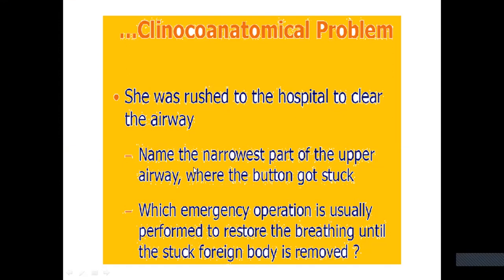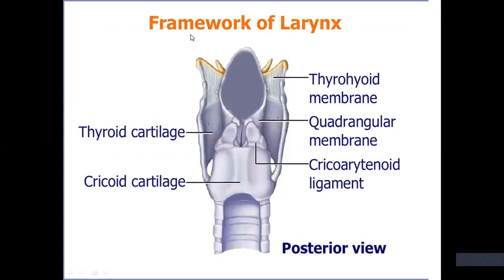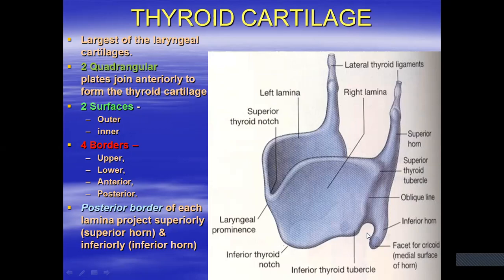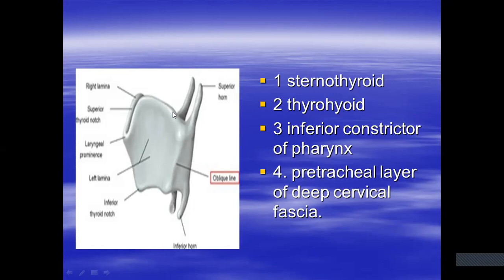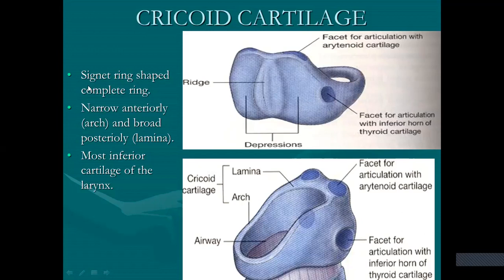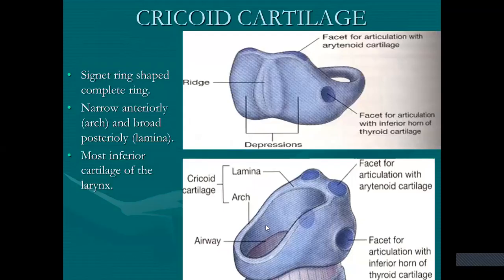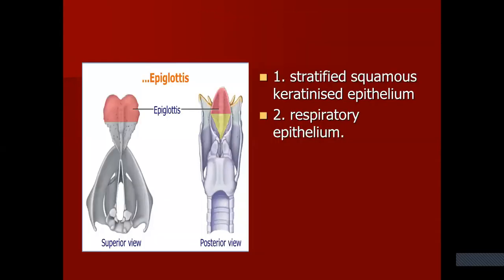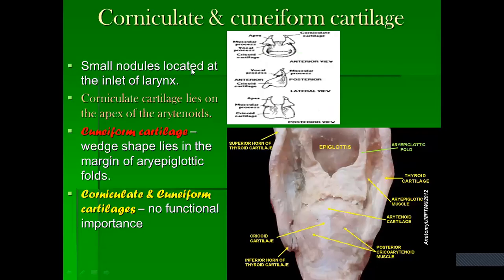Larynx Part 1 MBBS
Size, shape and Cartilages of larynx